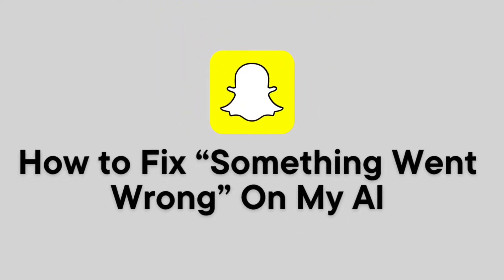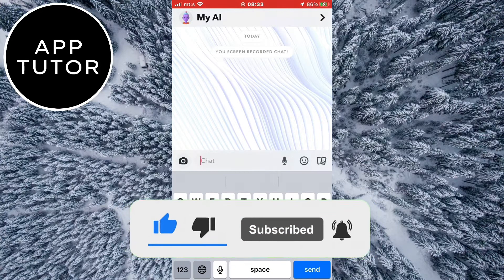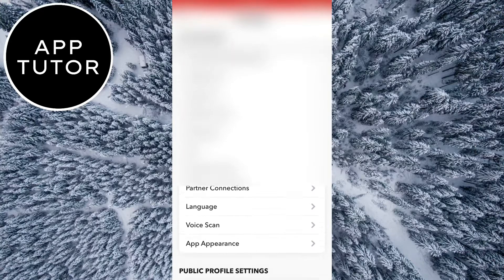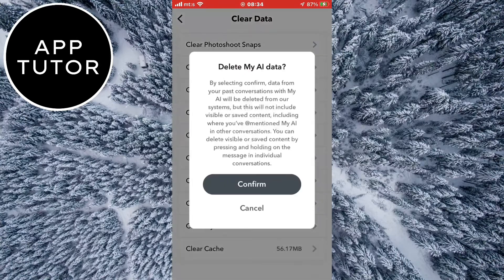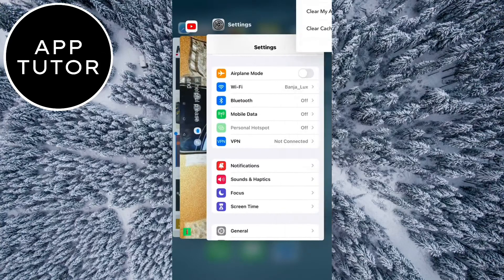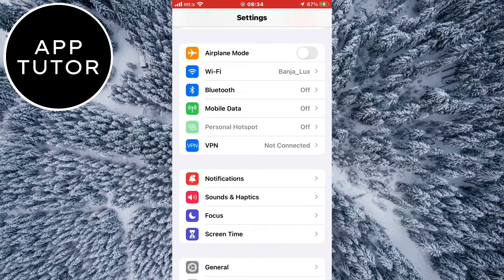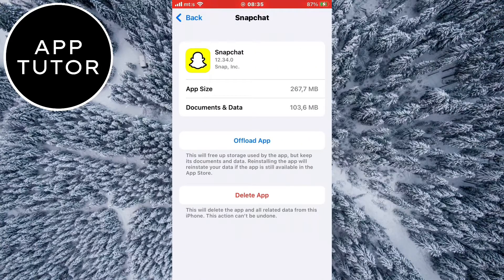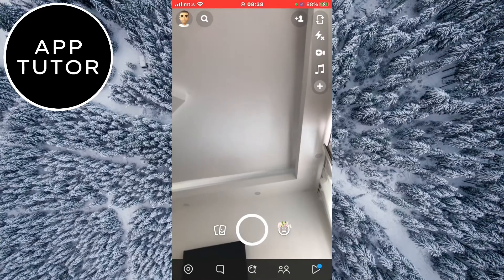How to Fix My AI “Something Went Wrong” Error On Snapchat | My AI Something Went Wrong Solved!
Let’s learn how to fix the something went wrong” error message when you use Snapchat. Snapchat’s my AI is a chatbot that is popular, but if you get the error message then i have a solution for you.